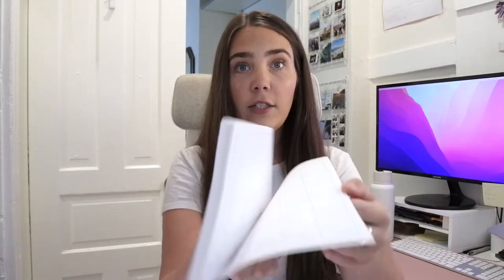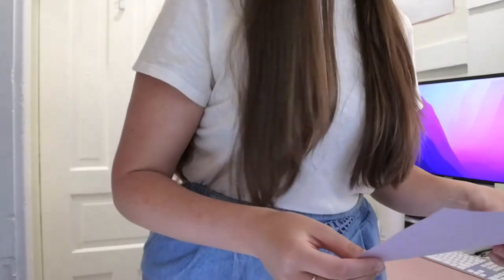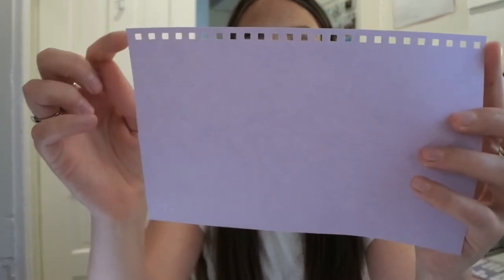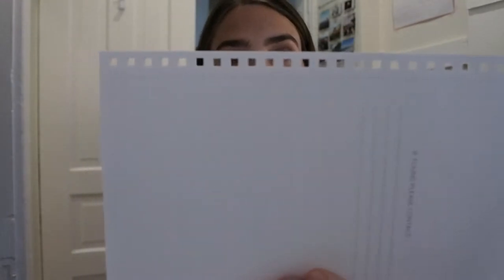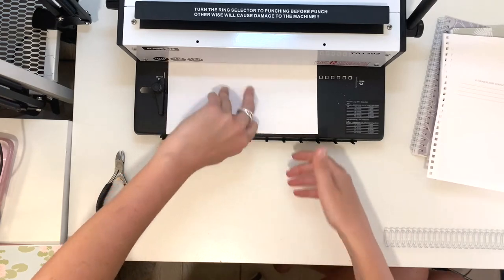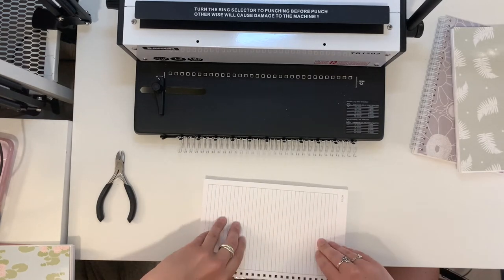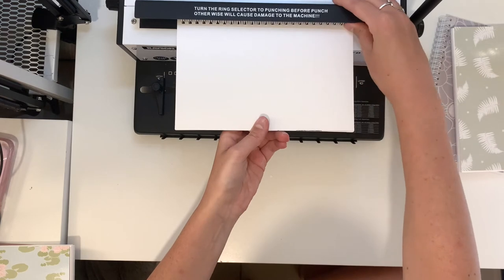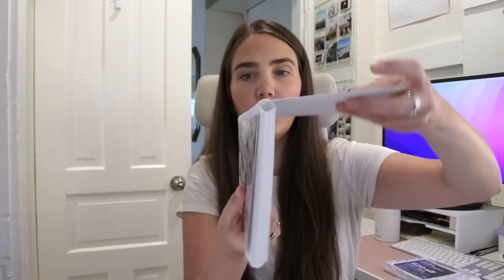how to make wire bound notebooks and planners at home // diy coil bind how to and what you'll need!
how to make your own wire bound books at home using a wire binder machine. make your own notebooks, planners, books, and more! how to use a wire binder and what you'll need.

0:00 intro
0:50 what you'll need
2:48 binding!
11:13 if you mess up
11:58 coil measurements
15:01 machine bits
17:18 bye!

items mentioned:

wire binder:

wire-o binding

wire cutters